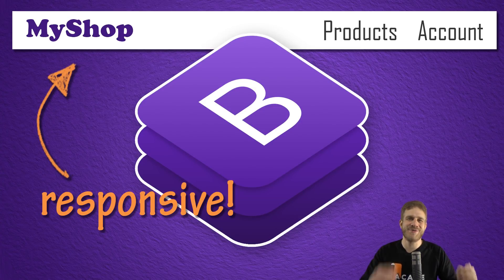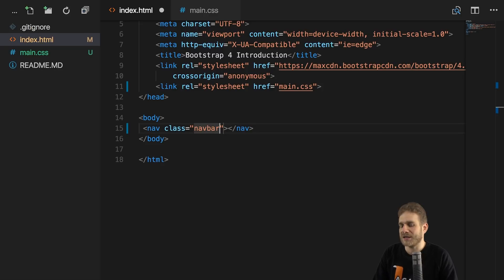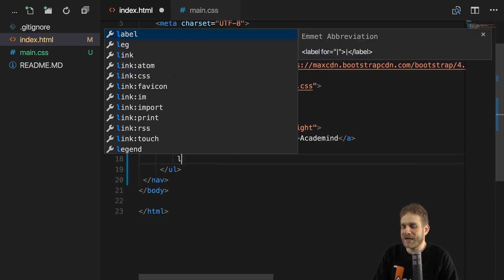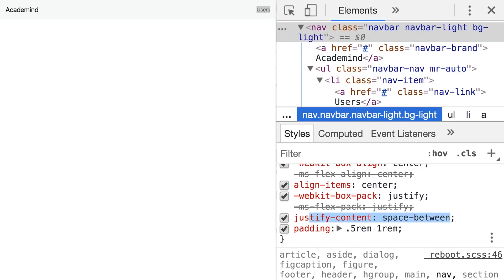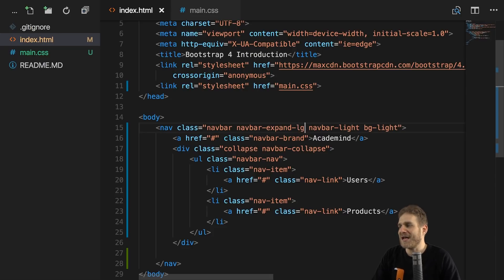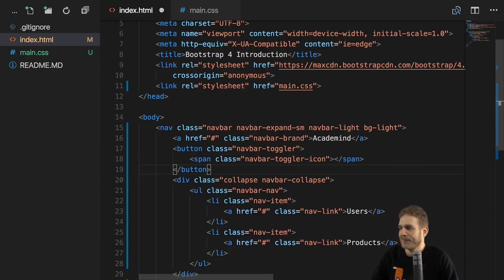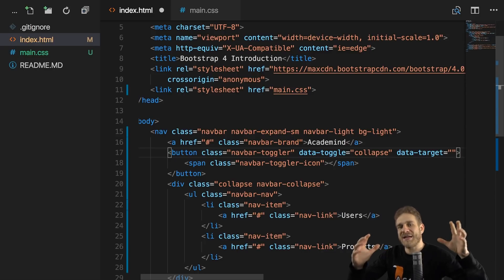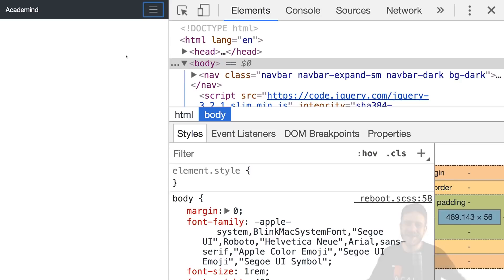Bootstrap 4 Navbar Concepts | BOOTSTRAP 4 TUTORIAL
The responsive navbar is one of the most important components Bootstrap 4 offers. Learn more about it in this Bootstrap tutorial?
You prefer CSS?

With the Bootstrap 4 navbar help, you can easily add an automatically-collapsing (configured by you though) navbar to connect the different pages of your website. Learn more about the navbar core concepts in this Bootstrap 4 tutorial.